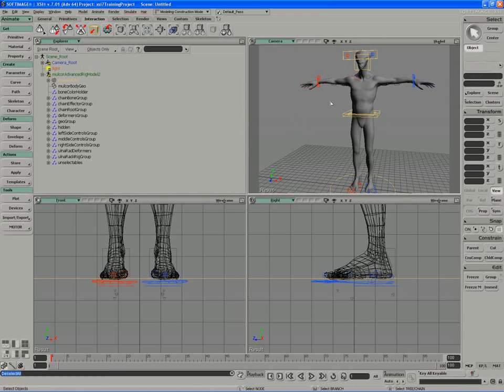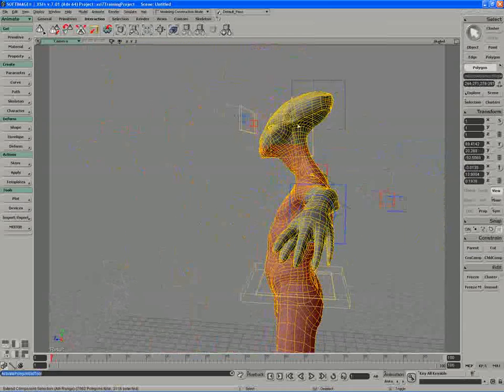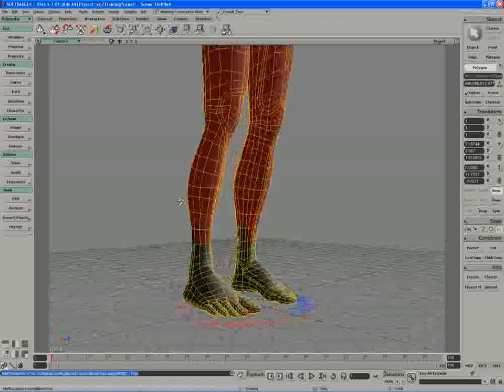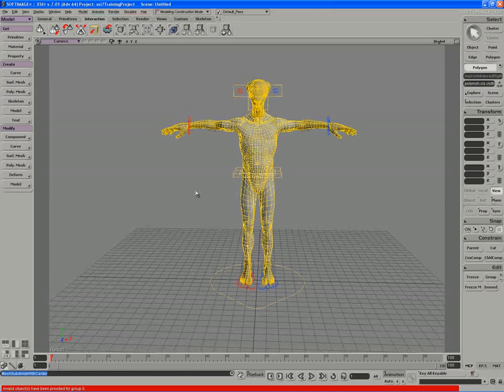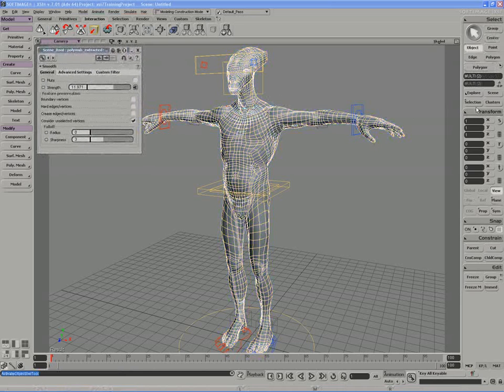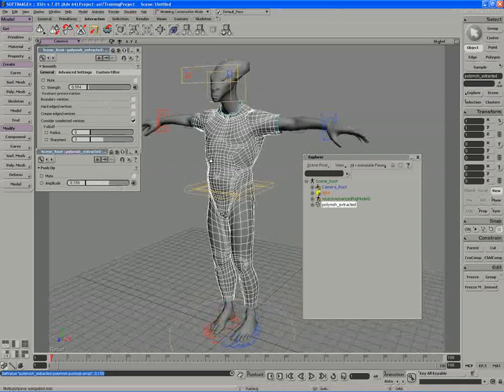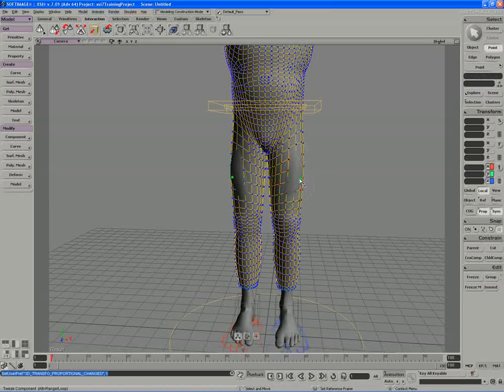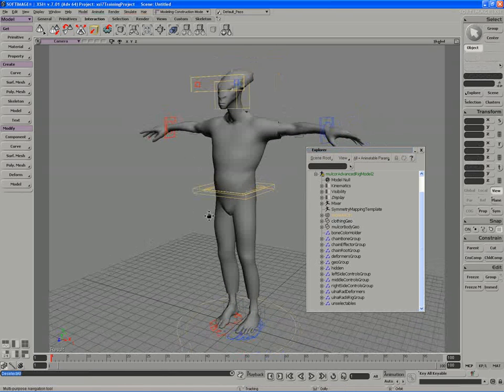Cloth 2: Getting Clothes Built Extracting Smooth Push Proportional